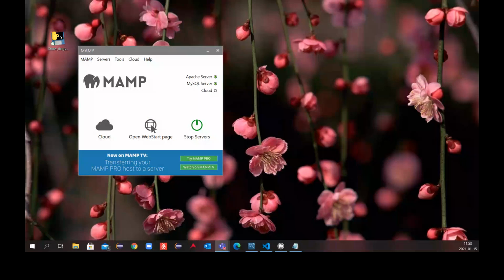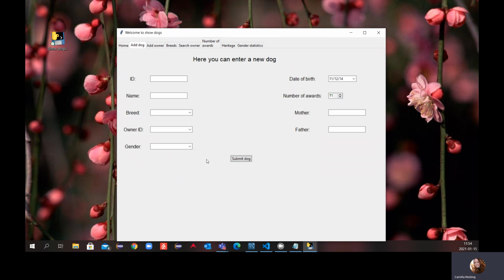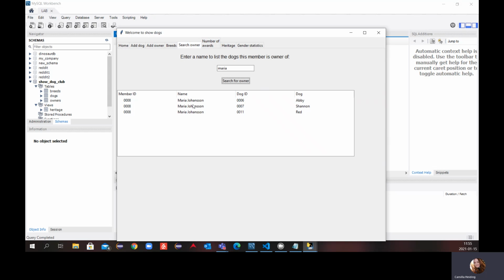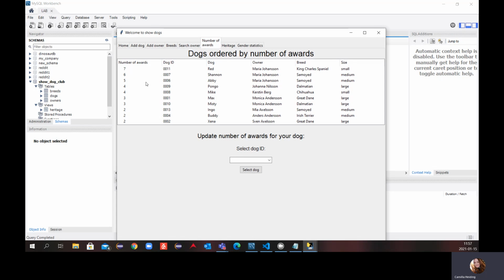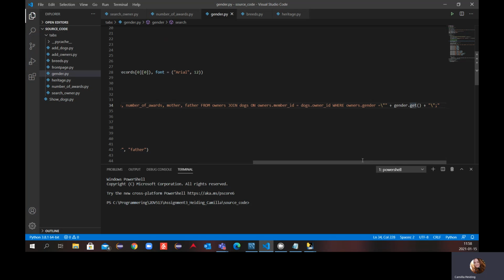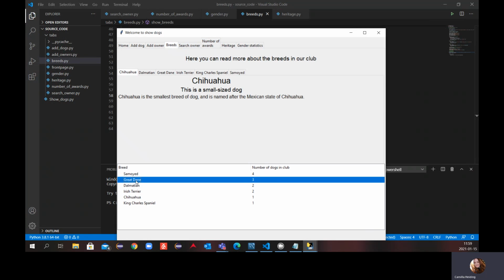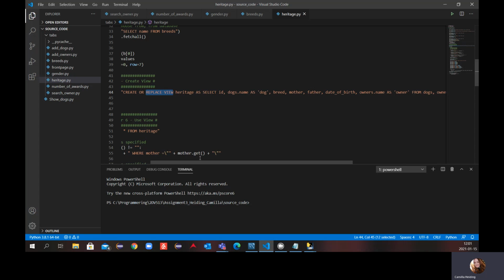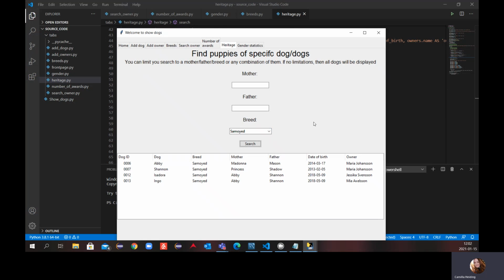Showdog club - Course in database theory